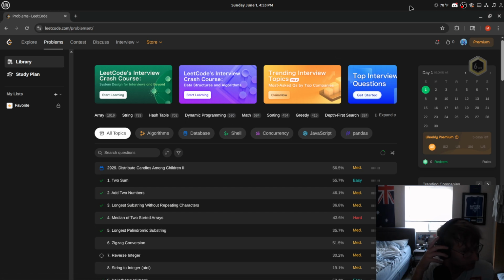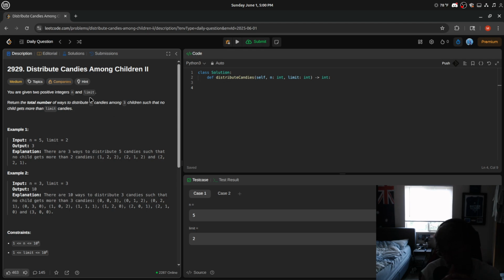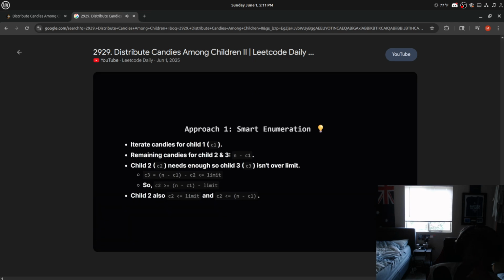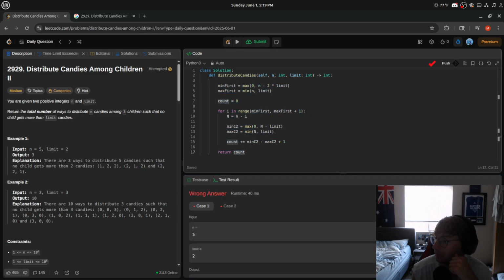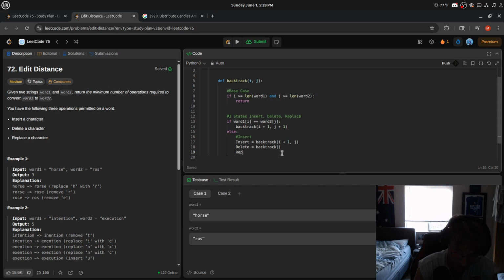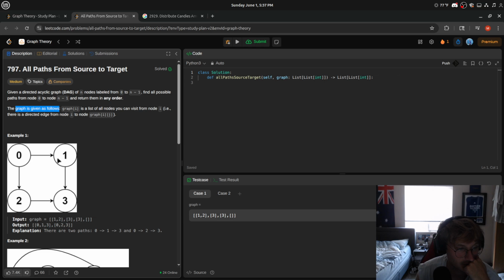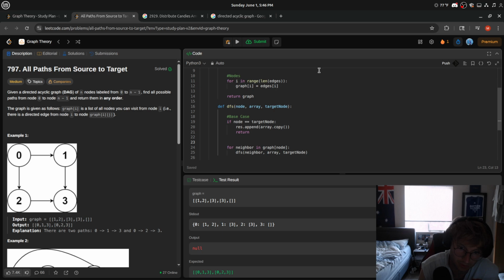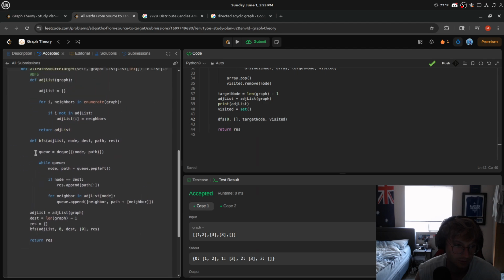Programming Everyday Until I Get a Job #132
Forgot to post this video yesterday, my bad...

Chapters
00:00 Intro
04:18 Leetcode 1
10:38 Leetcode 2
32:12 Leetcode 3
47:22 Leetcode 4

Specs
RAM - 32GB